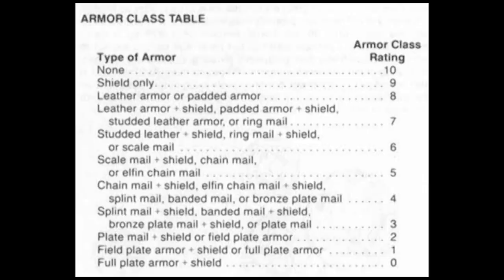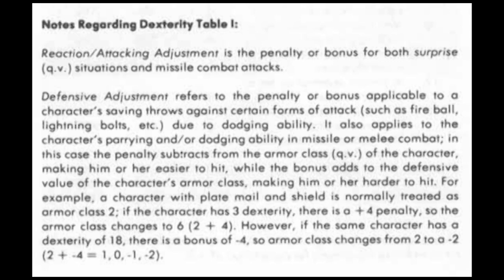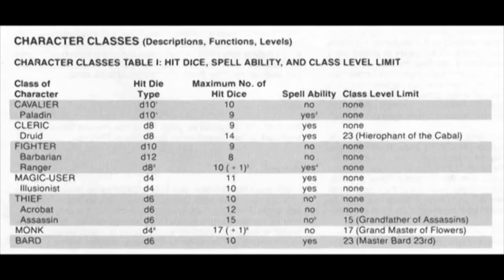What is Armor Class, Hit Points, and THAC0 anyway?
"CAUTION"! This video is like an Infomercial, and has a lighthearted undertone.
Requested by a viewer, What is Armor Class, Hit Points, and THAC0 anyway? I break down and explain what exactly is Armor Class, Hit points, and To Hit A.C.0 (THAC0). No explanation is complete without graphics. I give the most simple explanation that I could think of.

Inrto Image

From Dragon Magazine Issue #64, Page #24, Unknown artest.

Intro Music